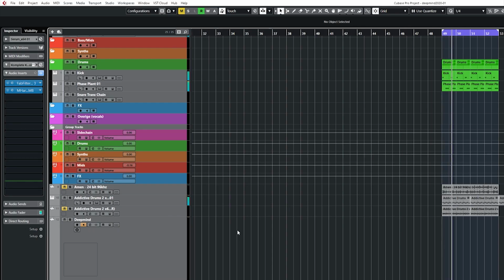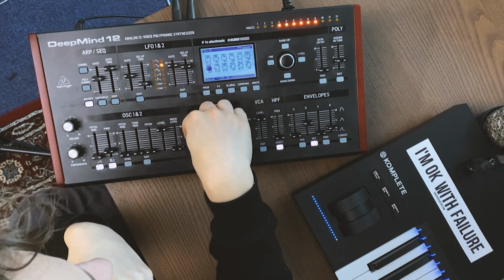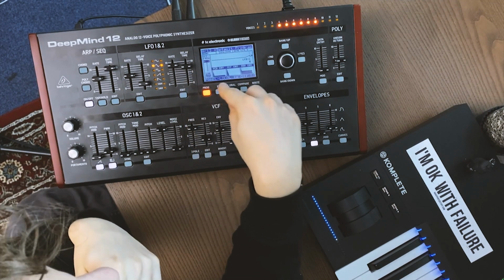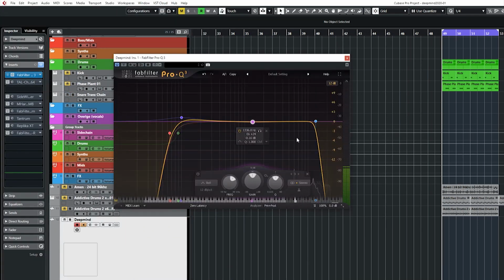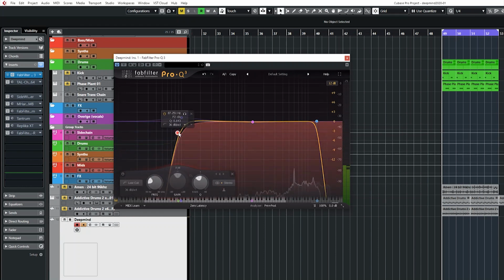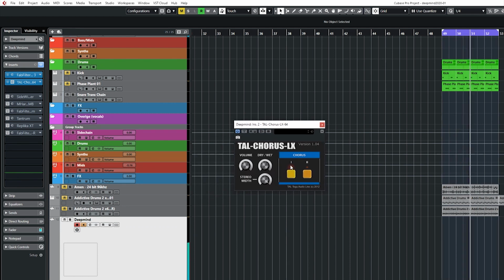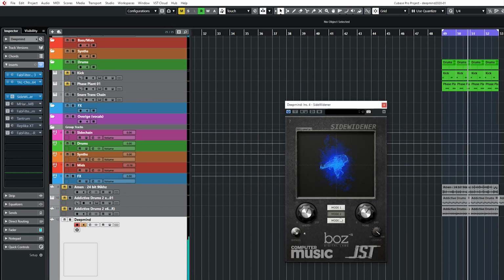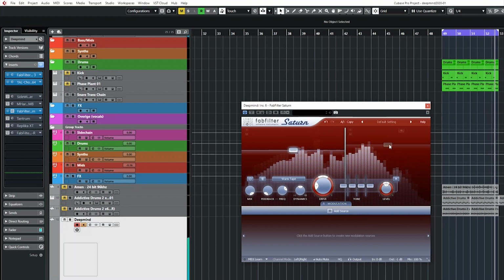Blackout Tutorial: Pythius Arpeggiator on Behringer Deepmind 12D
Pythius got to test out the Behringer Deepmind 12D, and (of course) he made his signature trance arp! Dive into the process with him..

Camera: Roy van Rosendaal
Editing: Hylke Klazema